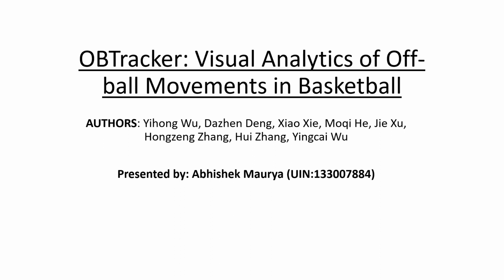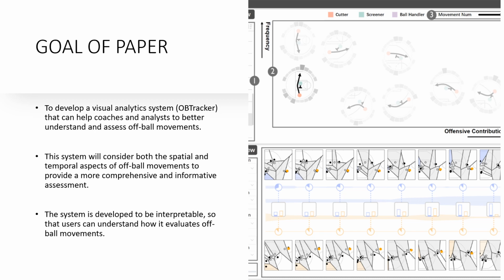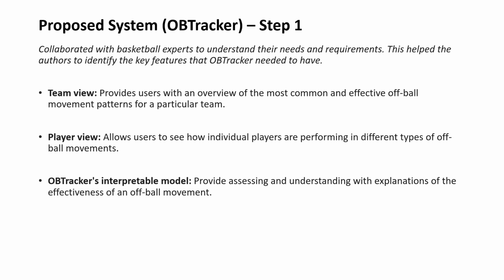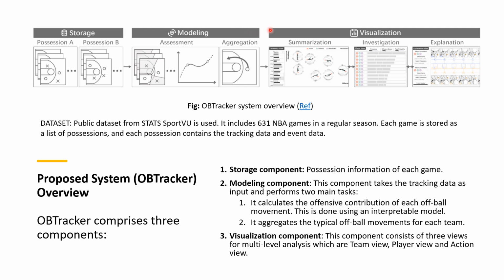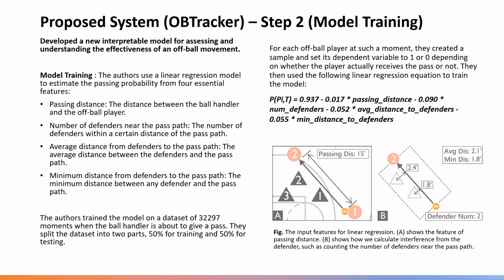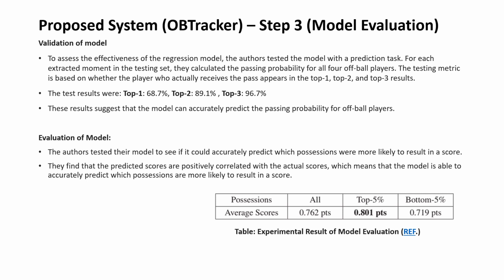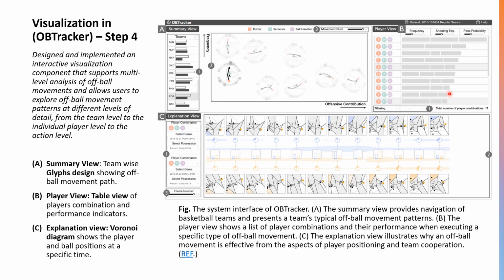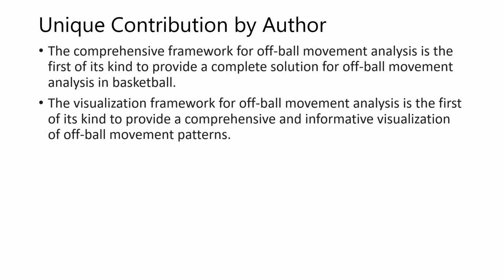CSCE 679 Research Paper Presentation: OBTracker Visual Analytics of Off-ball Movements in Basketball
Presented by: Abhishek Maurya (UIN:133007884) TAMU